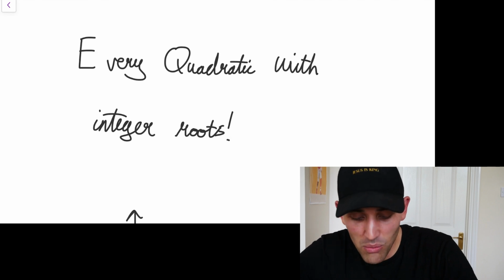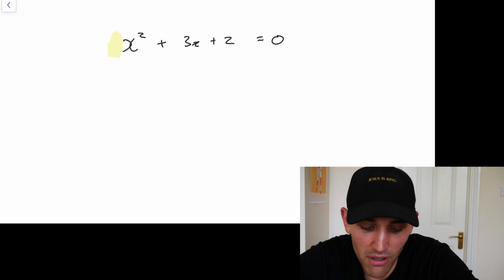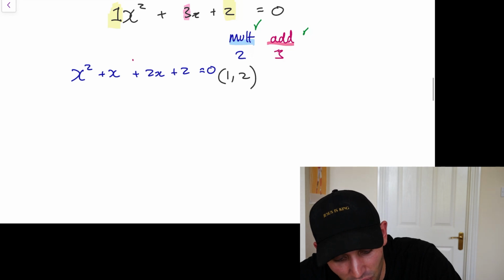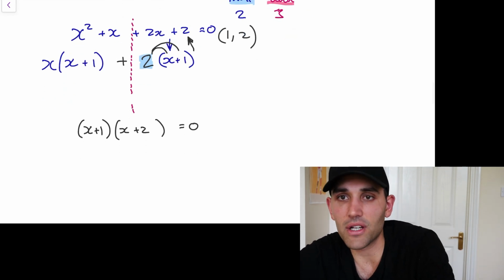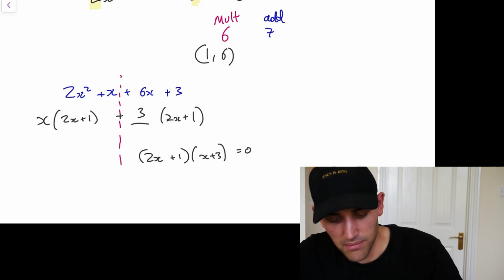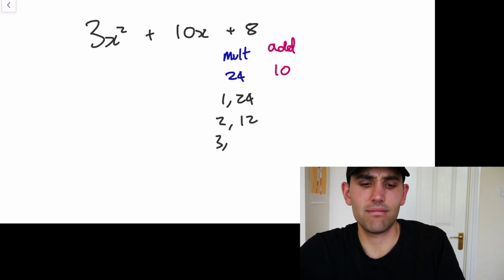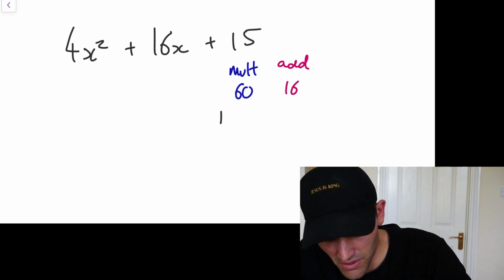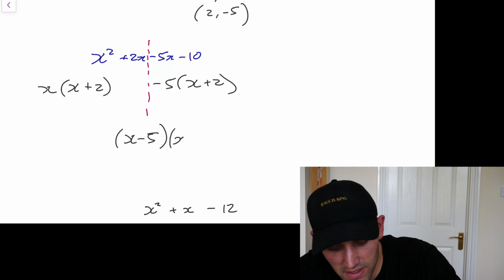Factorising Quadratics with the 'Ol Razzle Dazzle Splitter Up Method'.